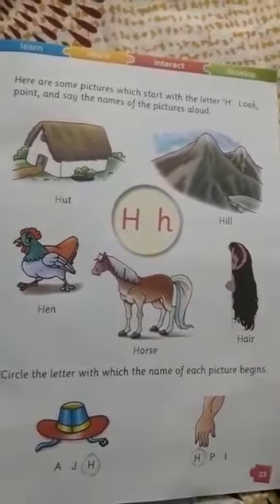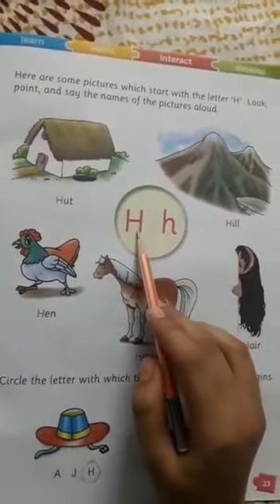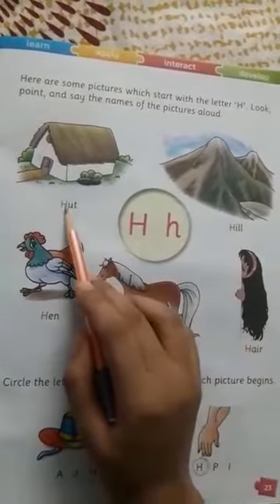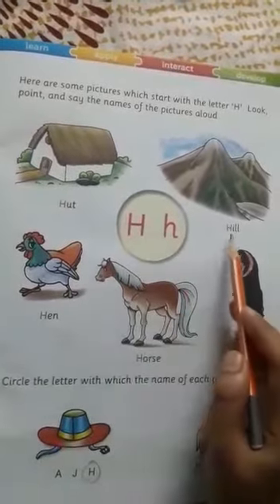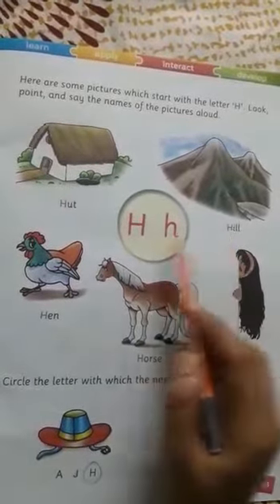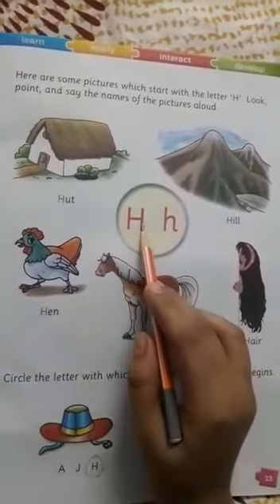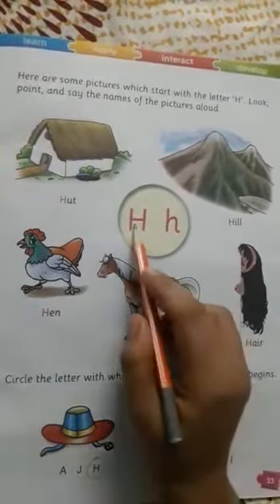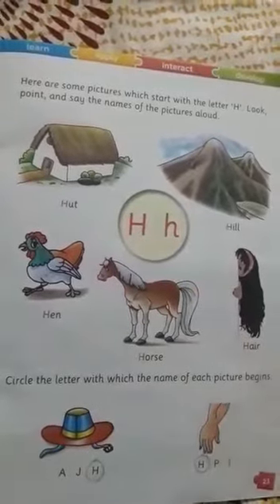Rsps charakdangi 04/07/20 lkg english